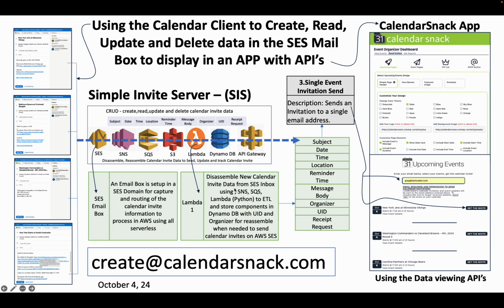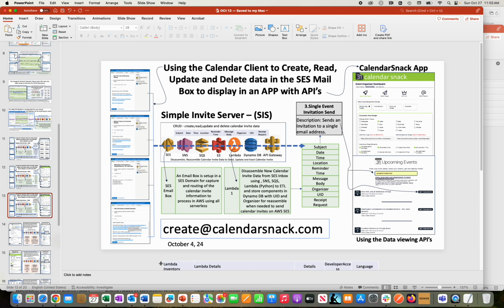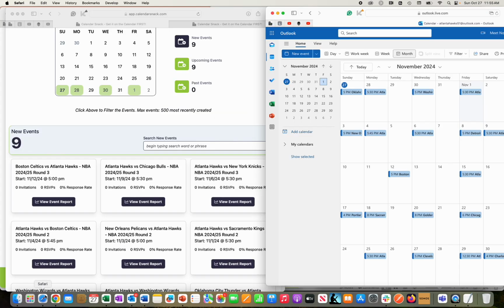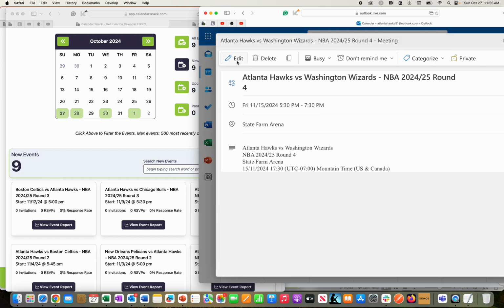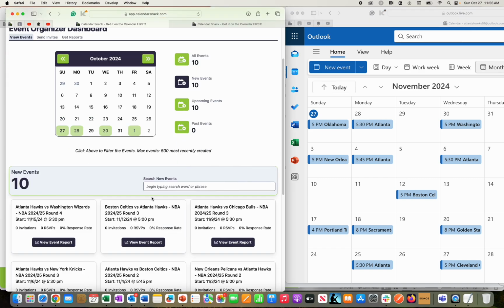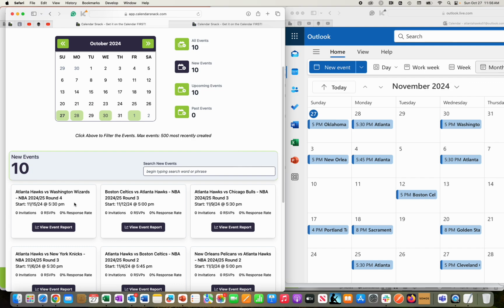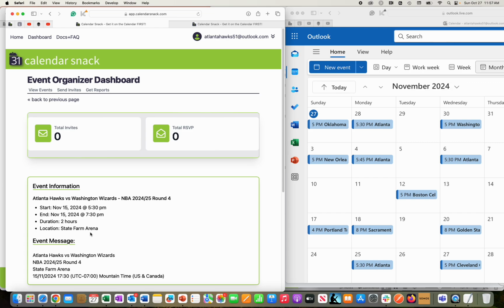Eating Calendar Invite Data on AWS For the NBA 24 25 Schedule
We are following the NBA 24/25 Season with a Demo Series that shows how our AWS Calendar Invite Server creates, reads, updates, and deletes data on AWS Serverless. The solution explains how to send millions of calendar invites on AWS SES using AWS Pinpoint for Mailing List Management by developing a Calendar Invite Channel with the  APIs built by 31events.com. The demo is sponsored by calendarsnack.com. Get a Bulk Calendar Invite key to send up to test 2500 calendar invites to a subscribed email list for free or build a complex Sports Schedule for sending calendar invites from an Upcoming Landing page to track and communicate with your customer’s calendars.